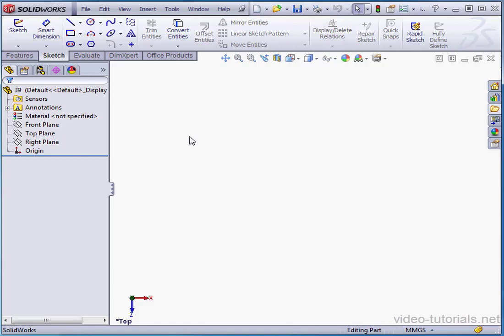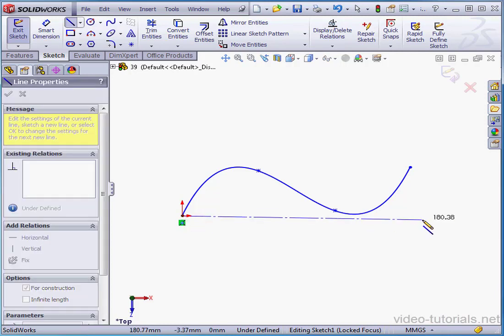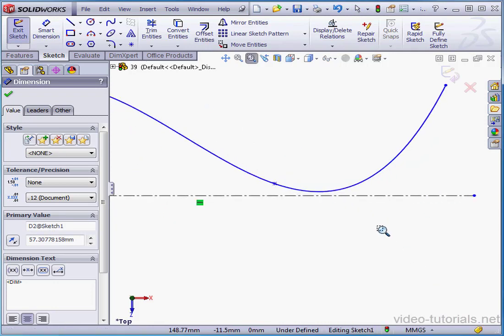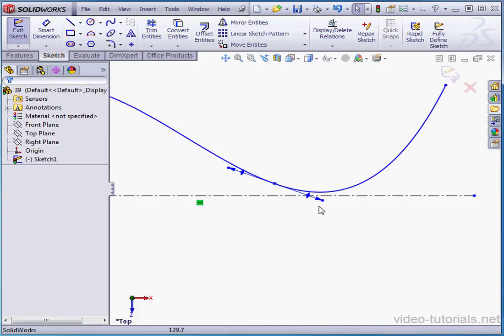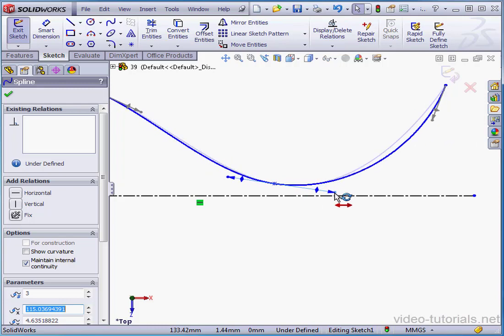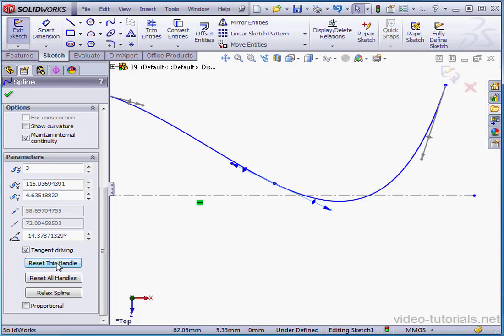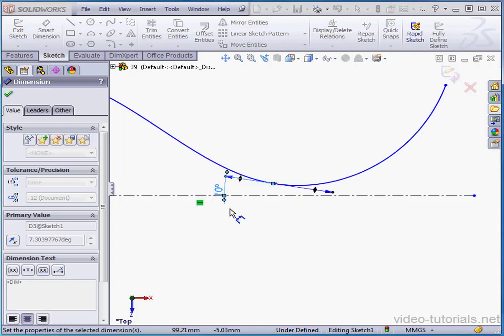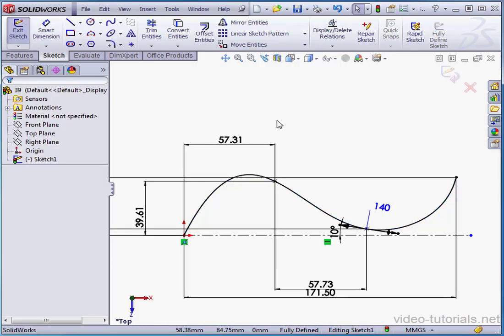39 SOLIDWORKS tutorial sketch ( Creating Spline )